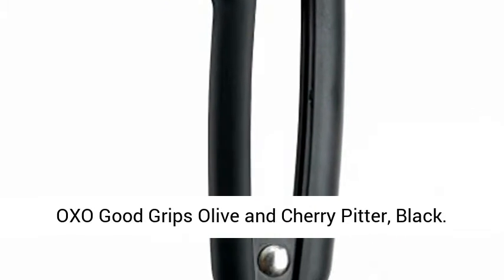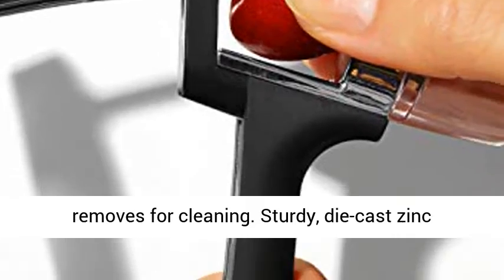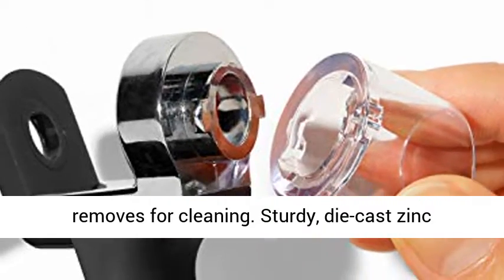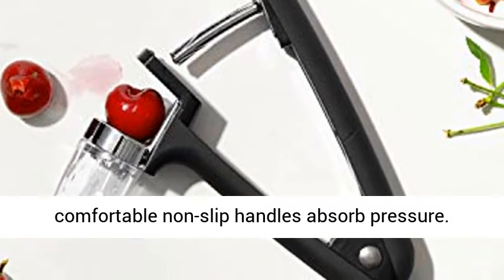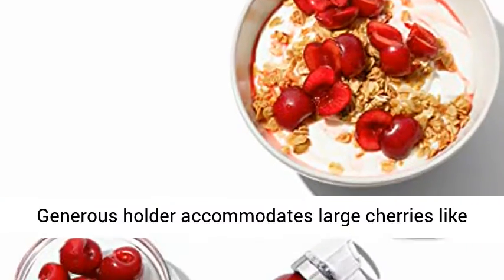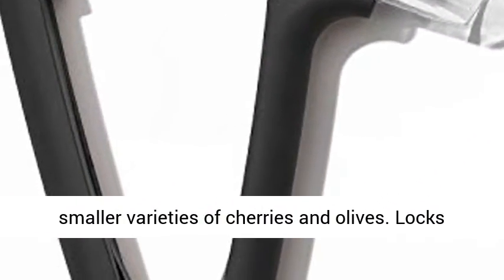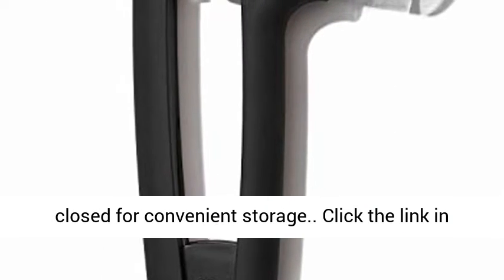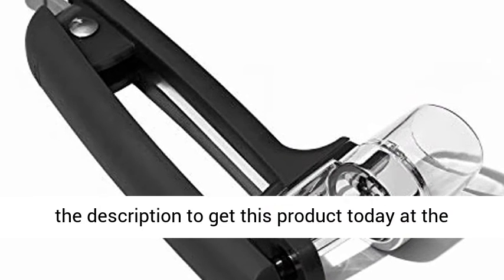OXO Good Grips Olive and Cherry Pitter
Splatter Shield protects work area from juices and removes for cleaning
Sturdy, die-cast zinc construction removes pits with ease
Soft, comfortable non-slip handles absorb pressure
Generous holder accommodates large cherries like Bing and Rainier, and is recessed to secure smaller varieties of cherries and olives
Locks closed for convenient storage

The Cherry & Olive Pitter's removable splatter shield keeps juices contained and directed downward. Large holder accommodates Bing cherries, and a recessed cup holds smaller varieties of cherries and olives. Comfortable, non-slip handle absorbs pressure while you squeeze. Available in black and red.

Best Reviews